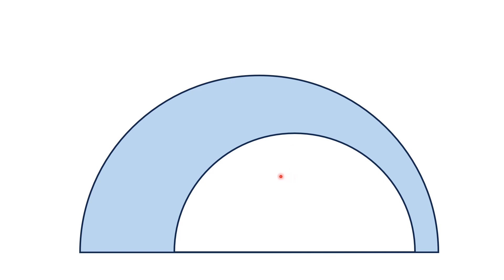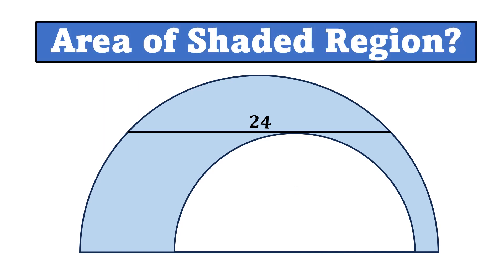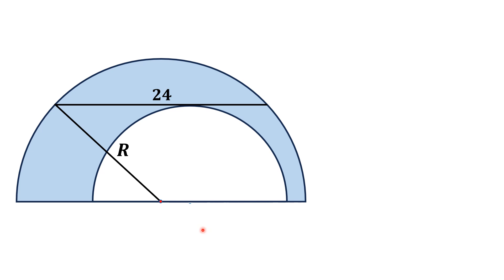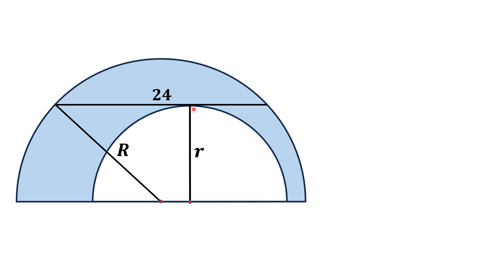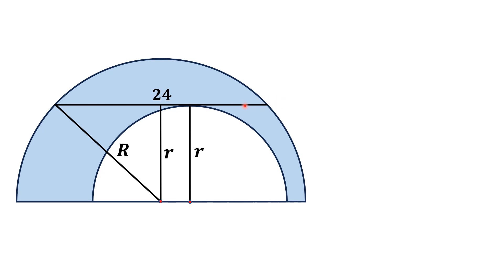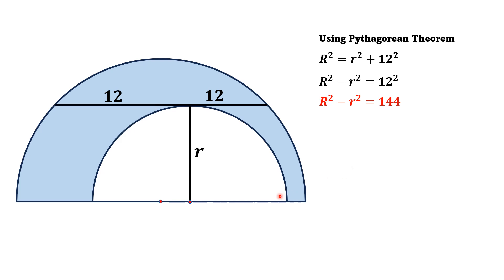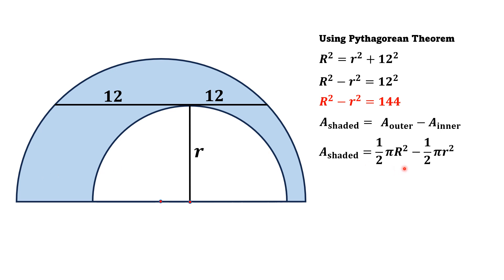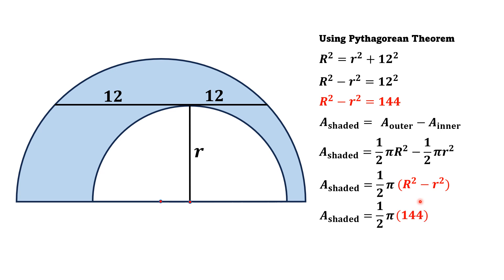What is the Area of Shaded Region? || Viral Geometry Puzzle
What is the area of shaded region?
What is shaded area?
Area of an Annulus?
Area between two semicircles
Geometry puzzles
Two semicircles with different radii
Line element
Shaded area
Shaded area problem
Math challenge
Area between two circles
Different radii
Radius
Beauty of geometry
Viral geometry
Mindyourdecisions
Premath
Sybermath
Math window
Andymath
Viral geometry puzzle
College math
A level Maths
A level math everthing
Math tricks game
Math puzzles and riddles
Math puzzle shorts
Puzzle solve short